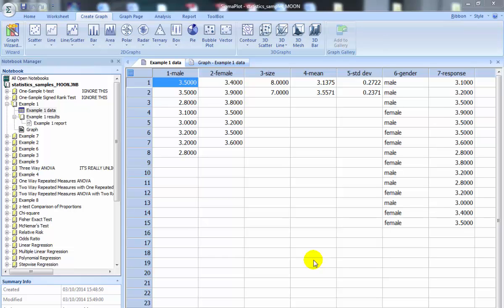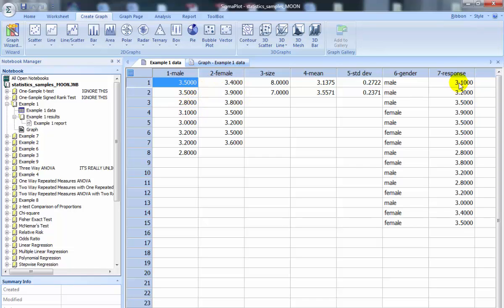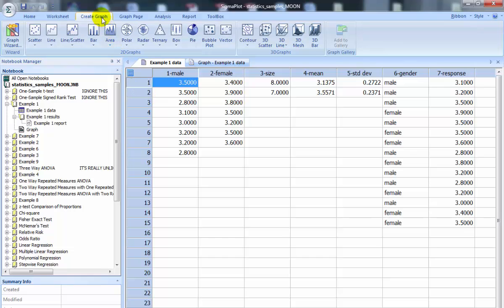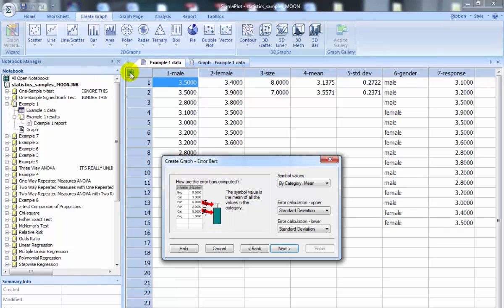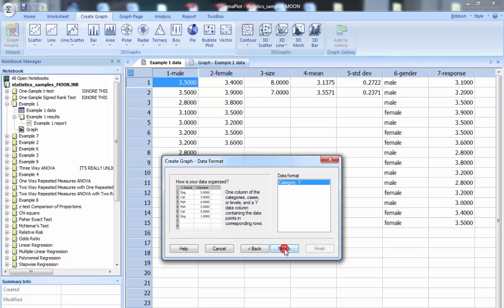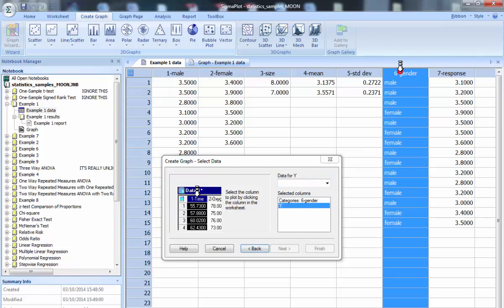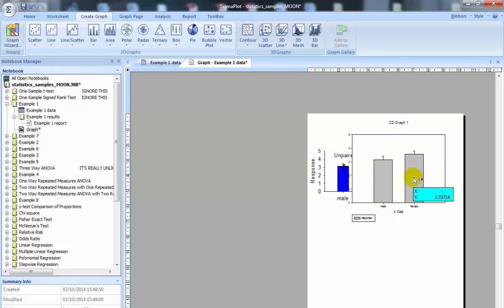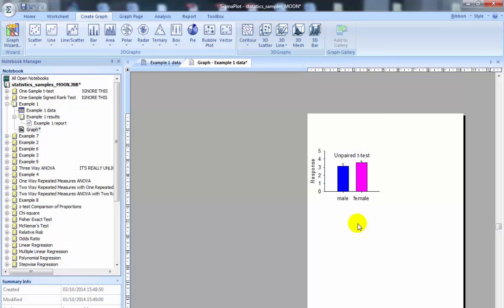How to draw a bar chart in SigmaPlot